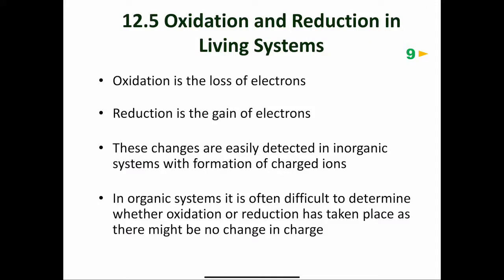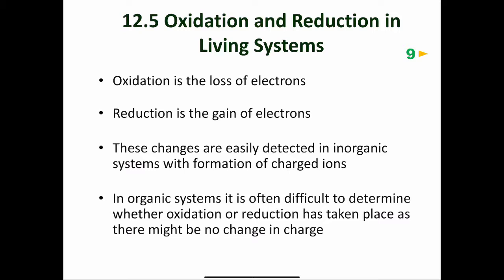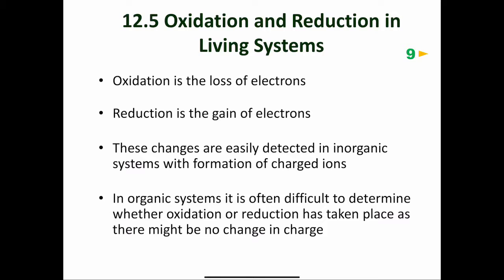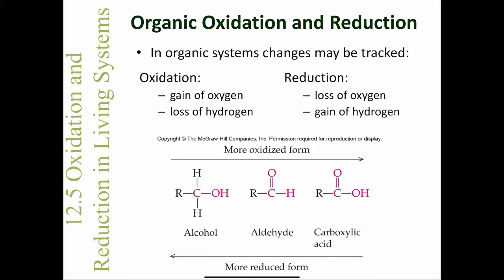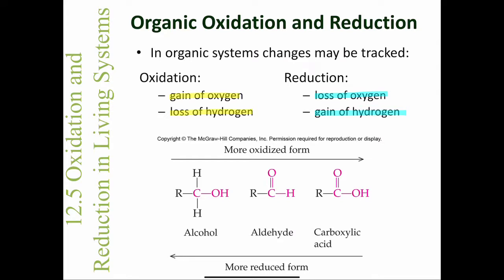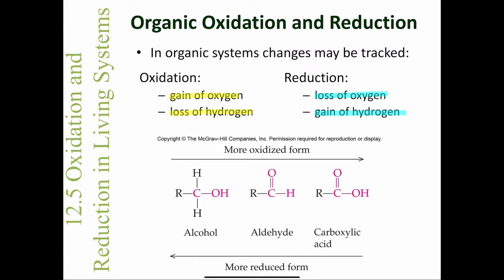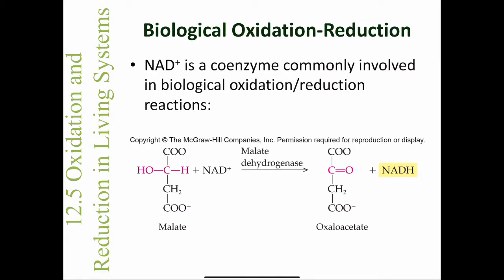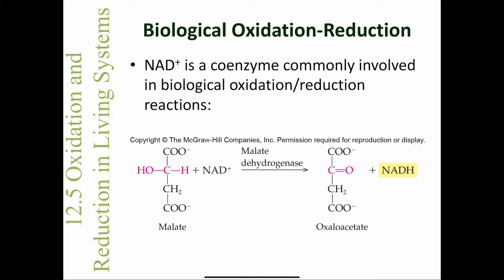CHE 102 Chapter 12.5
Mr. Deon